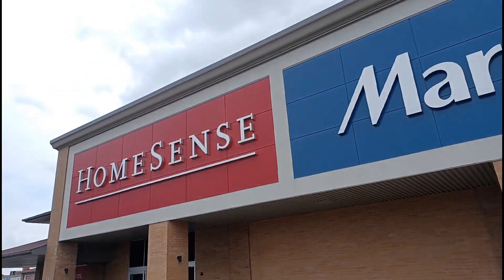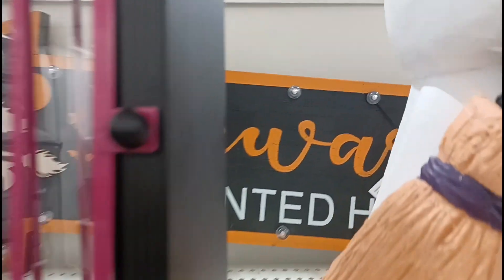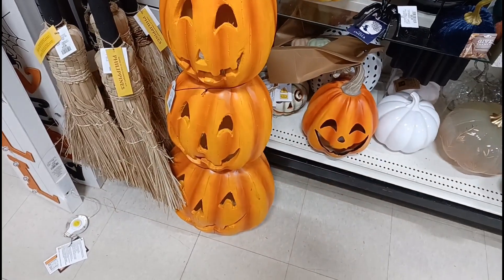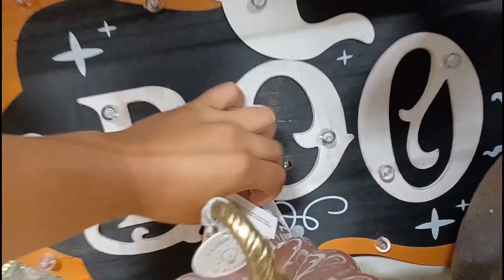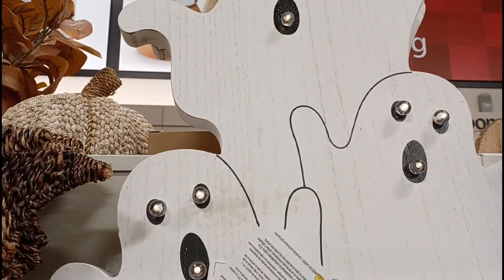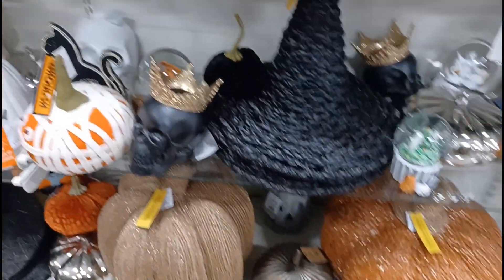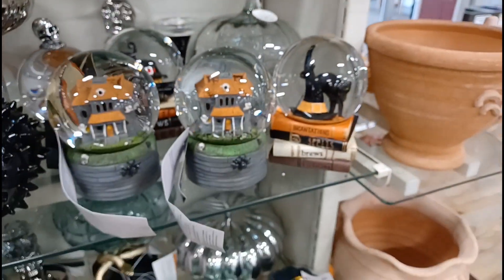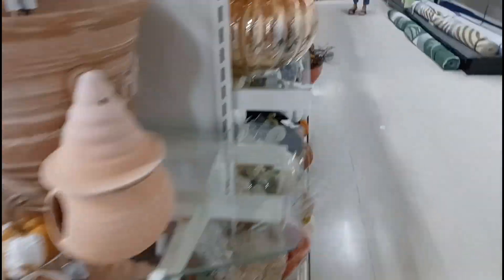Homesense 2024 Halloween Walkthrough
What's up haunters! Today, I stopped by my local homesense to check out what they got in for halloween, and it did not disappoint. They had lots of stuff from ghosts to signs to even some gemmy animatronics. Honestly, this year, they had a pretty good selection, and I hope you enjoy checking it out with me!

100 Days Of Halloween: Day 5

Location: Calgary, AB

Other Channel: @AmusementParkFan